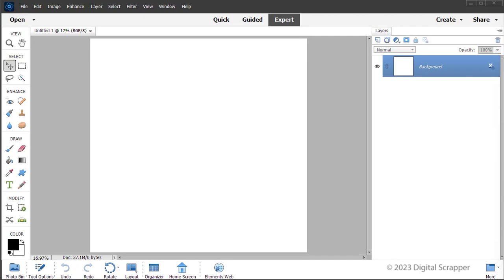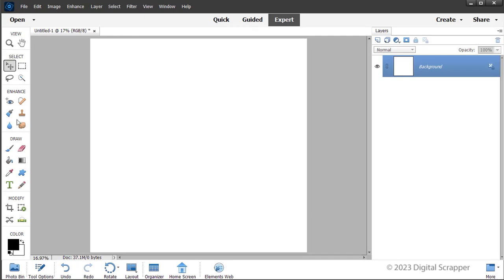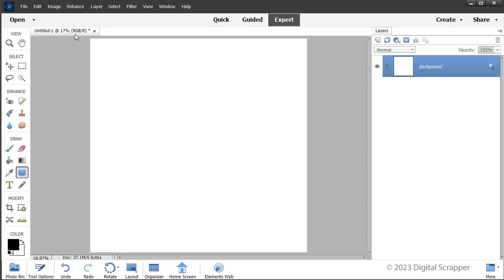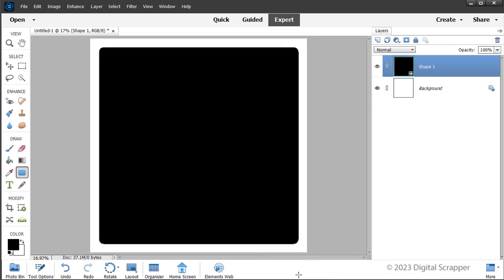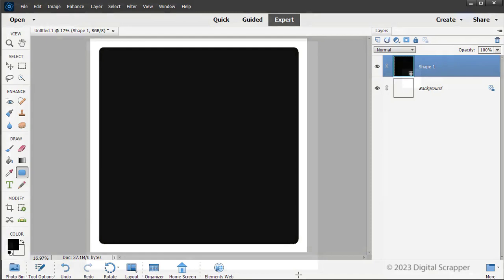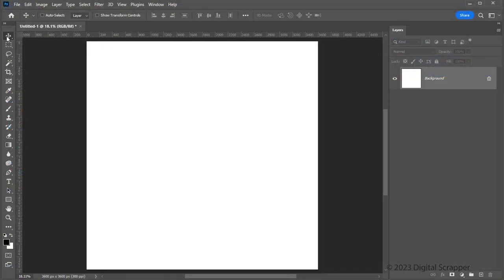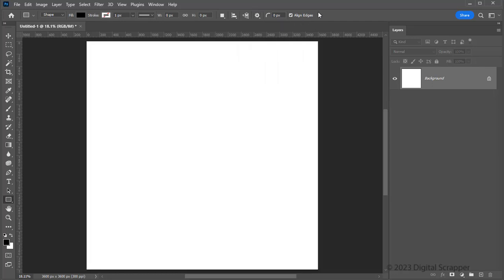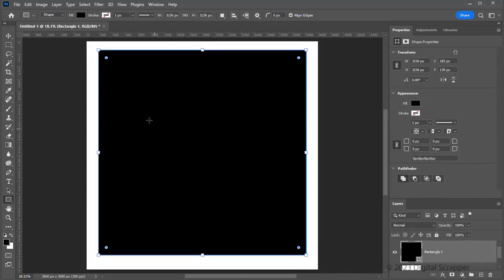How to Create a Rounded-Corner Clipping Mask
This tutorial for Adobe Photoshop & Photoshop Elements covers how to add softness to your page design by using a shape tool to round the sharp corners of a clipping mask.